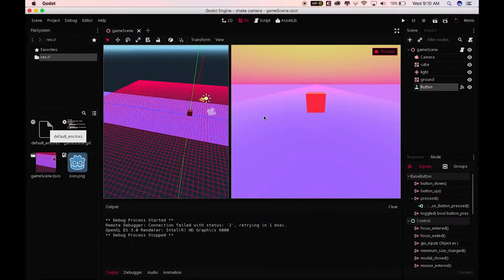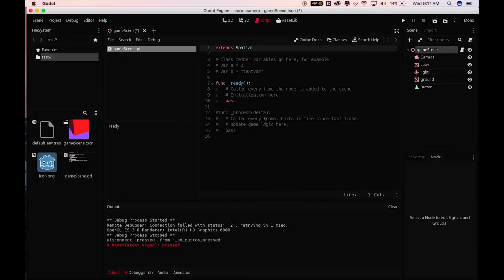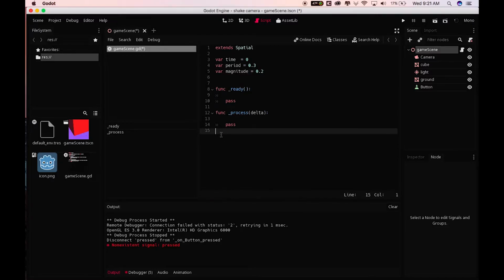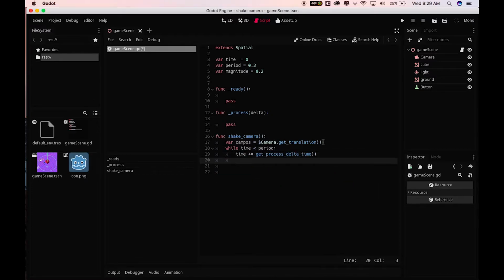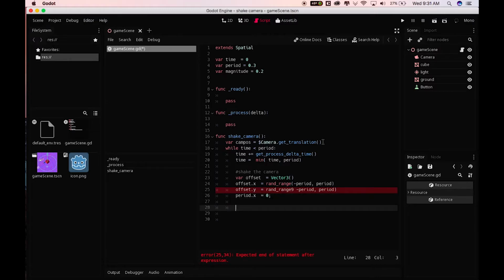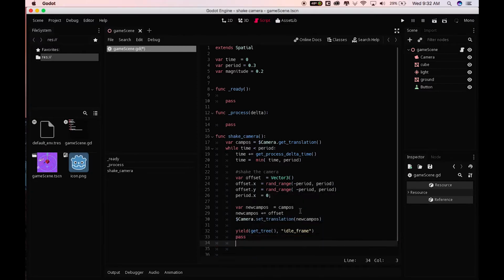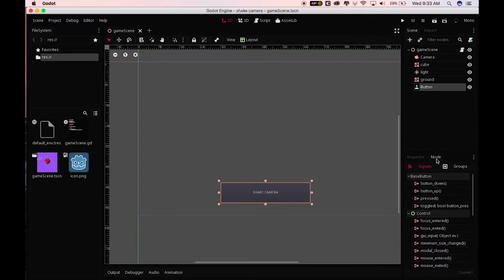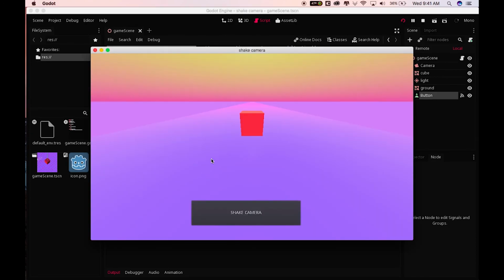Godot Tips 01: Smooth Camera Shaking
welcome to the first episode of godot 3 tips, this tutorial focuses on camera shaking .